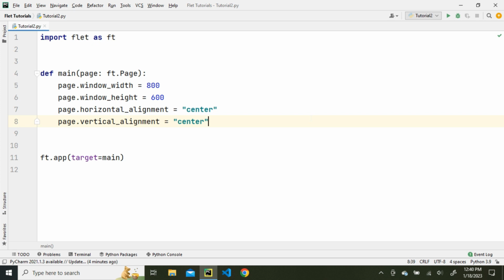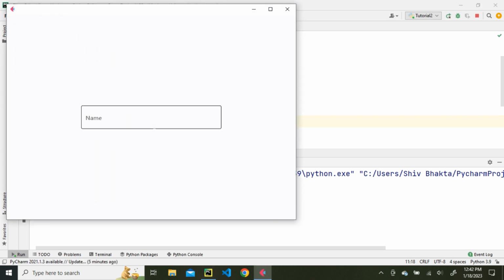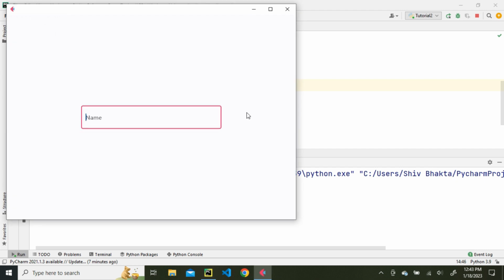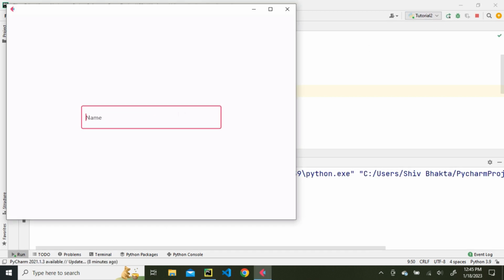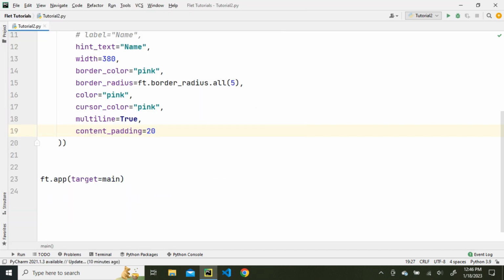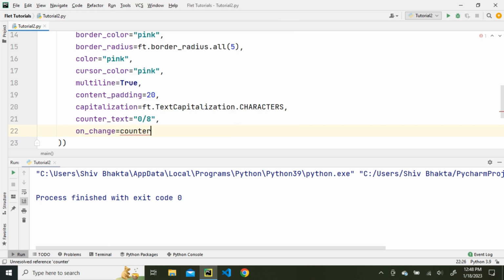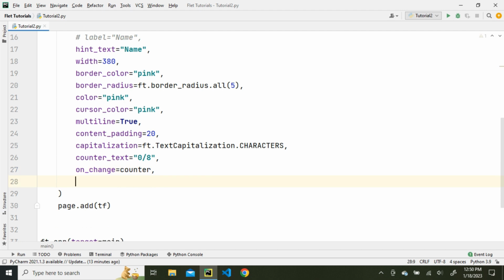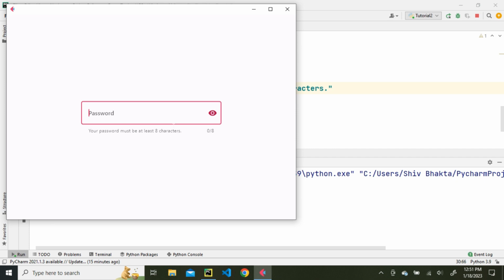How To Get User Input Using Text Field In Your Flet App | Text Fields | Tutorial-2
In this video, you will learn how to get user input using text field in your flet app.